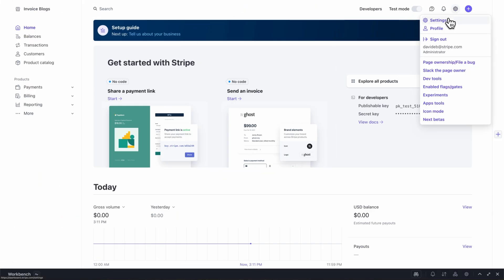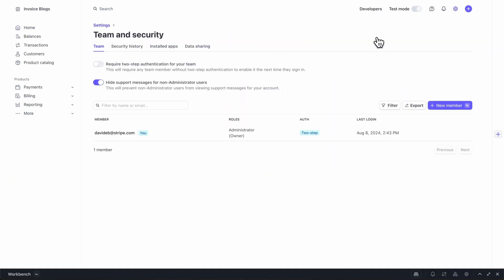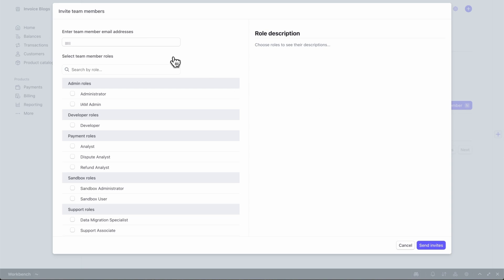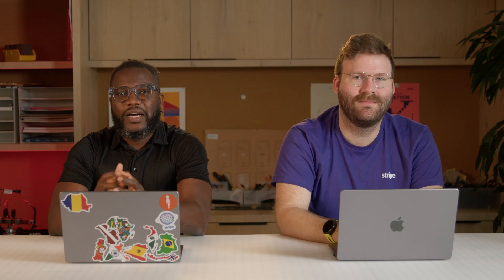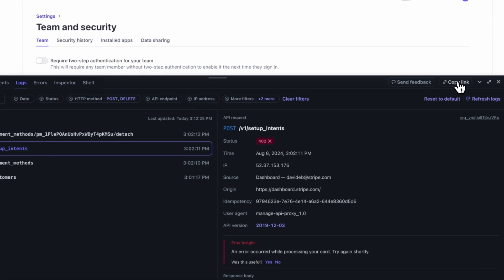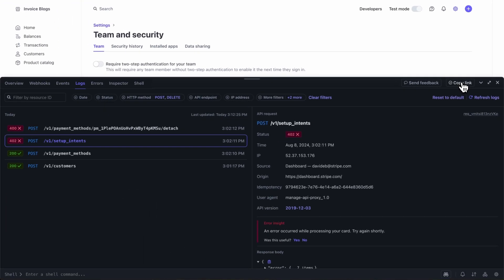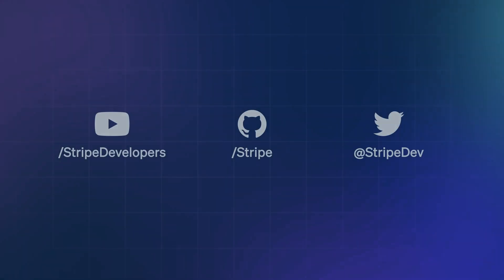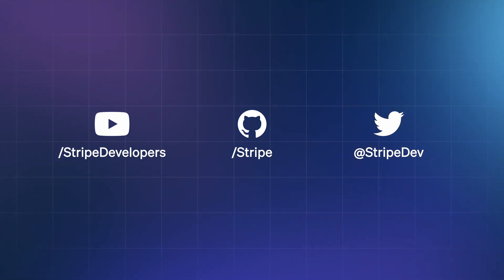Workbench: a collaboration tool for developers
In this video, we'll dive into how developers can seamlessly collaborate to debug Stripe integrations using Workbench.

🌟 What You'll Learn:
- How to invite team members to your Stripe merchant account
- Navigating the dashboard to find and share error logs
- Real-time collaboration by sharing links in Slack